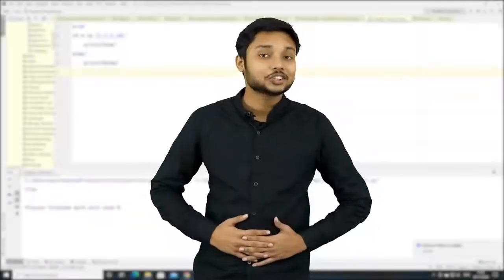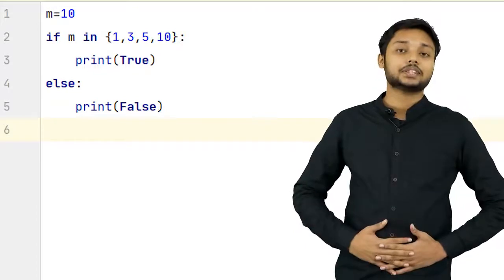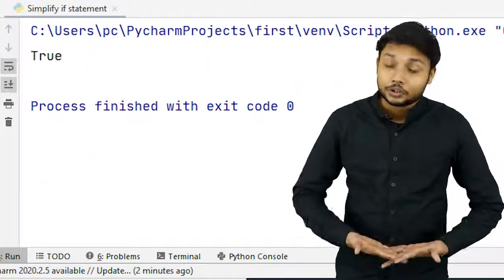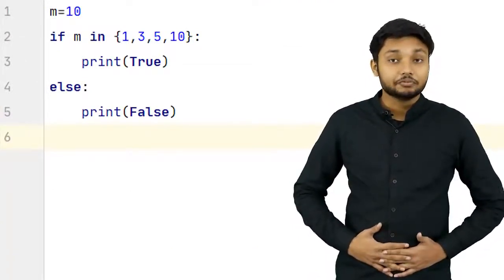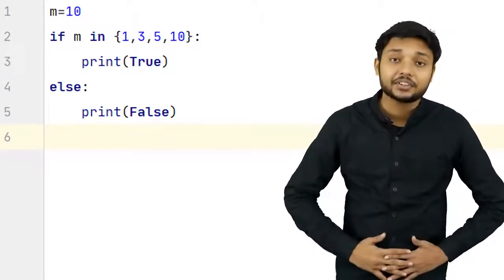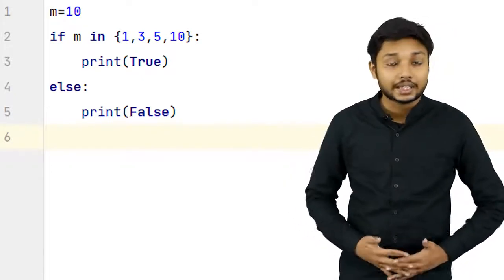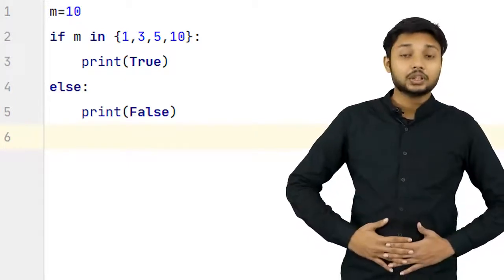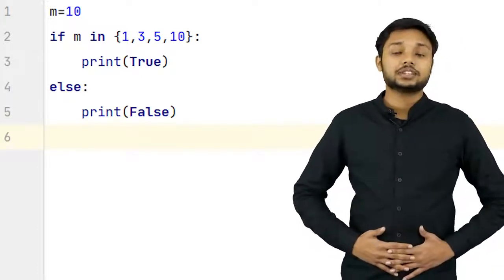Simplify If Statement | Python tricks | GeeksforGeeks Python